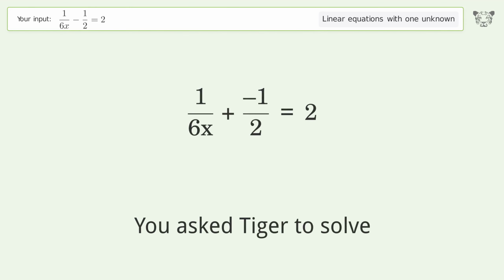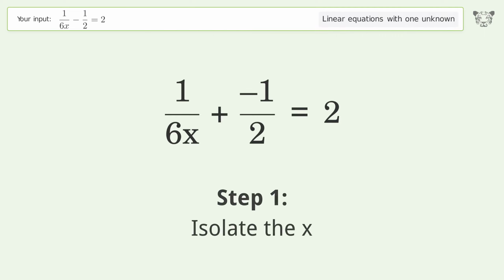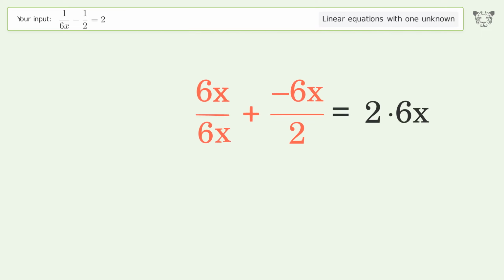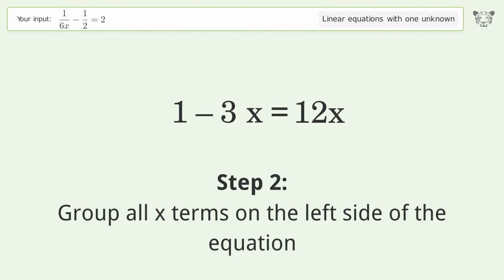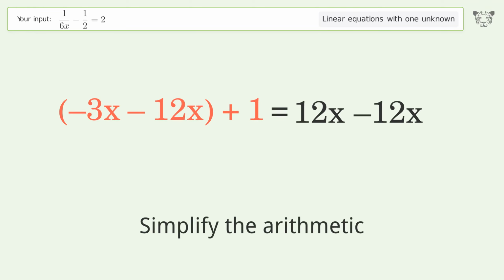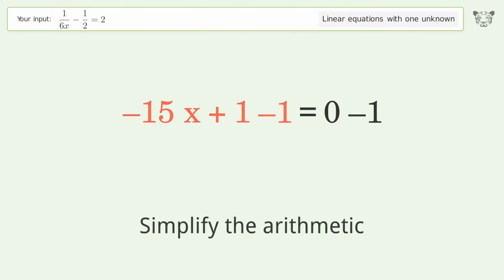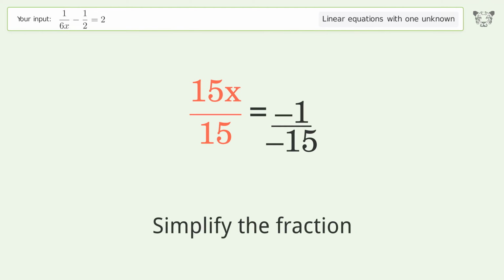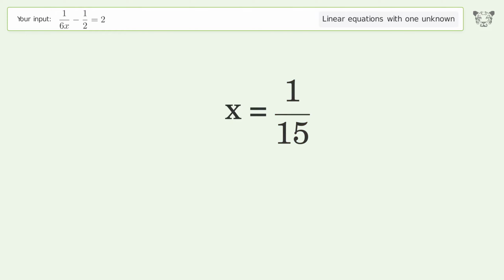Solve 1/(6x)-1/2=2: Linear Equation Video Solution | Tiger Algebra